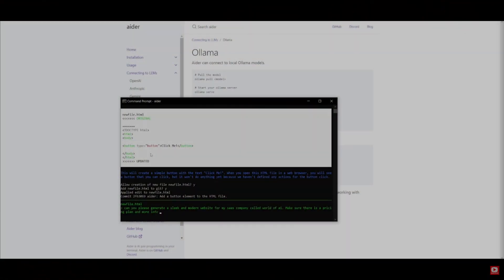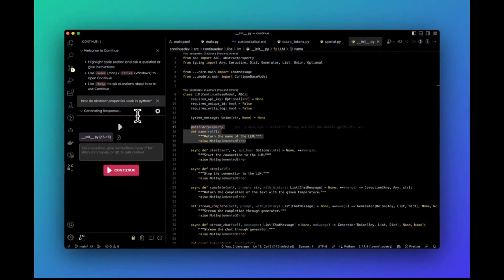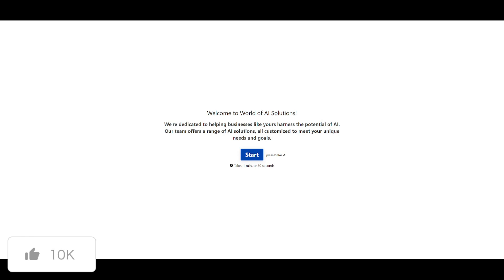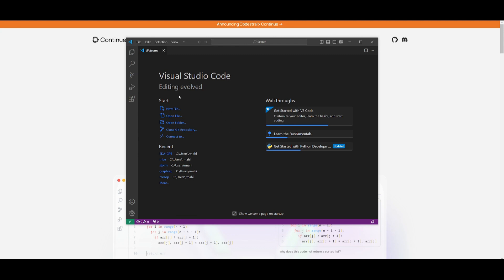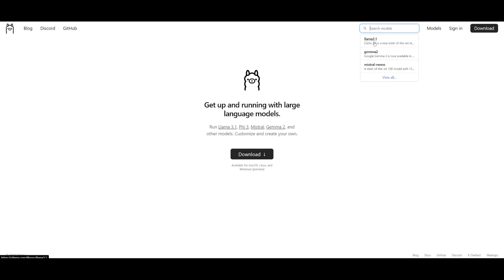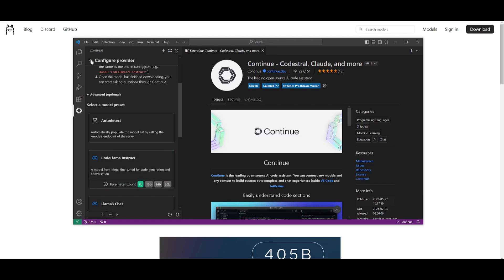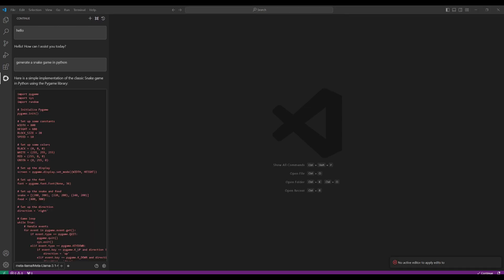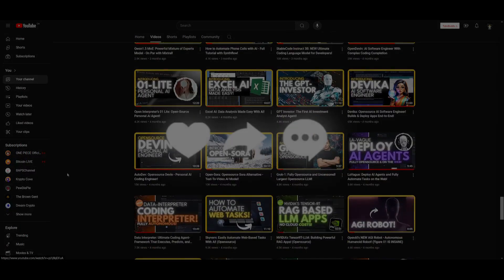Llama-3.1 (405B, 70B, & 8B) + ContinueDev FREE Copilot! Fully Locally and Opensource!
Explore the power of the new Llama 3.1 model by Meta AI in this exciting showcase! Discover how you can pair this state-of-the-art open-source LLM with a pair programmer to create a full SaaS application.

Command: meta-llama/Meta-Llama-3.1-405B-Instruct-Turbo

For those who might not know:
- Meta AI recently launched Llama 3.1, their latest and greatest open-source LLM.
It comes in three sizes:
405B: The flagship foundation model, boasting top-notch performance.
70B: A versatile and cost-effective model suitable for various applications.
8B: A lightweight, fast model that can be deployed almost anywhere.

In terms of performance, Llama 3.1 excels in coding capabilities, particularly under HumanEval and Eval Plus benchmarks. It stands out as a superior coding-based model, closely competing with GPT-4 Omni and Claude Sonnet 3.5.

Imagine having this open-source model deployed locally as your personal coding copilot! In today's video, I'll demonstrate how you can create a new coding copilot/assistant using ContinueDev and the new Llama-3.1 (405B & 8B) models for free with TogetherAI's free tiers. This Meta AI Llama-3.1-based copilot is a remarkable alternative to GitHub Copilot, offering superior performance without the need for GPUs. Plus, it can integrate with any open-source LLM, OpenAI models, or other Claude models like Claude-3.5 Sonnet, GPT-4O, Claude-3, CodeQwen, and more.

Let's dive straight into the video!

Tags/Keywords:
Meta AI, Llama 3.1, Open Source LLM, SaaS Application, Coding Assistant, ContinueDev, TogetherAI, AI Programming, Machine Learning, GitHub Copilot Alternative, HumanEval, Eval Plus, GPT-4 Omni, Claude Sonnet 3.5, CodeQwen, OpenAI Models